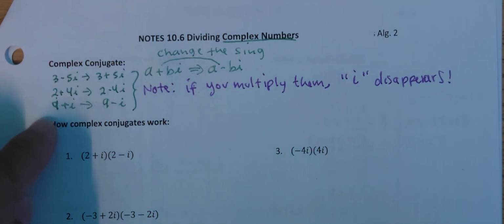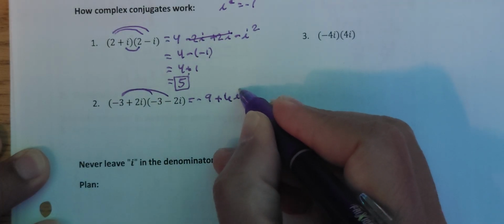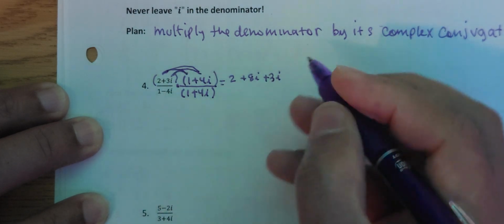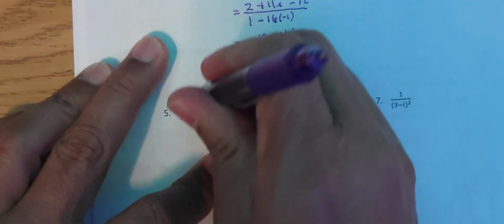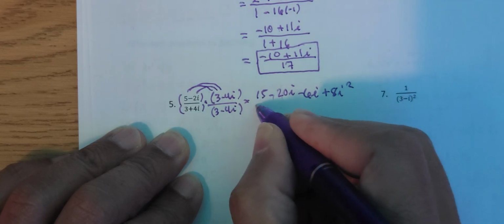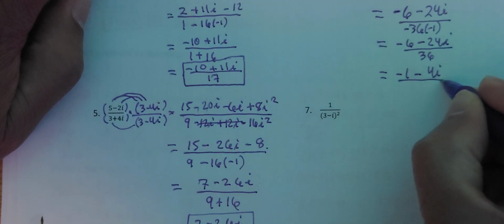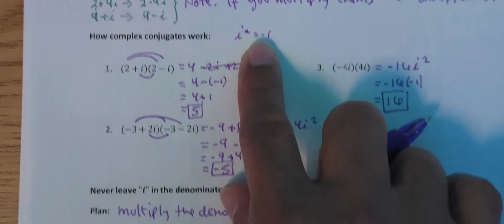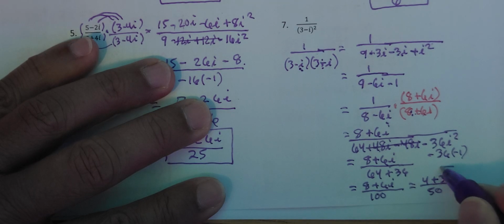Divide Complex Number